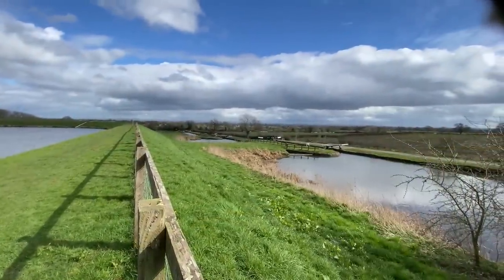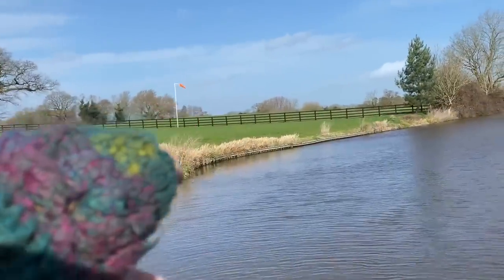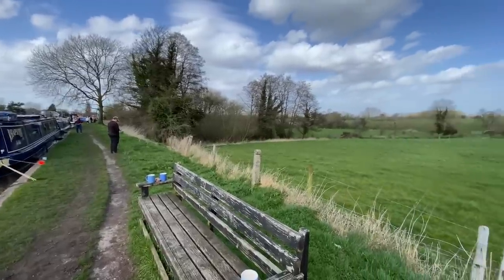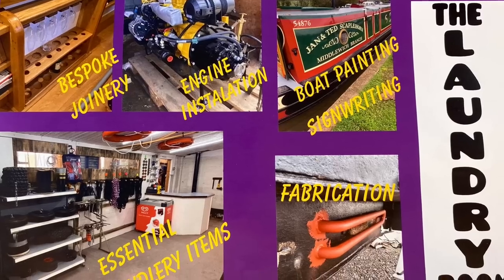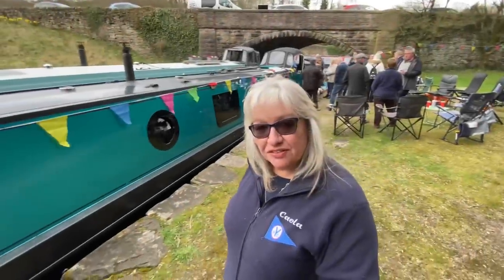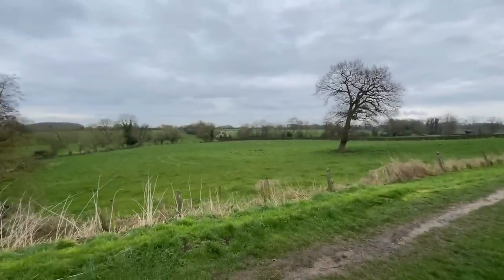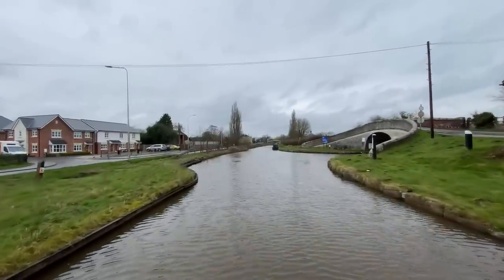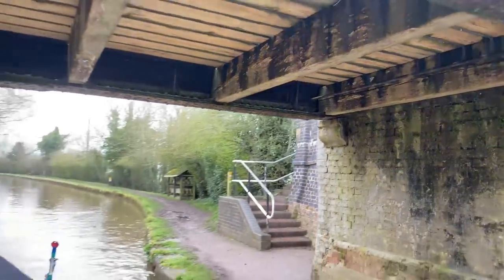NARROWBOAT Living - Who painted our BOAT? Barbridge to Nantwich Ep31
This video continues from our last vlog, moored at Hurleston Junction, and sees us taking a walk around the Hurleston Reservoir, before leaving to cruise our NARROWBOAT floating home through to Barbridge Junction. At Barbridge we meet the man that painted our boat, Steve Wallace!  We then went to Bugsworth Basin to surprise our friend for his 50th birthday.  We took some lovely drone footage at Barbridge, which we hope you enjoy!  After a couple of days, we cruised down to Nantwich and had a chippy tea. This video ends on a lovely rainbow.

Julie & Martin on Rhapsody in Blue

julieandmartinonrib

Links:

Address: Nantwich Road, Wordle, Nantwich, CW5 6BE (Barbridge Junction)
Contacts: Steve, and Joe
Always open!

Address: Barbridge Marina, Nantwich Road, CW5 6BE

Tel: Paul on 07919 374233
Make sure to book a time slot!